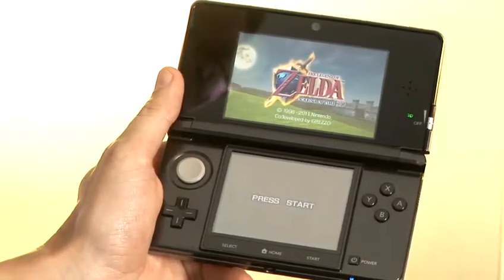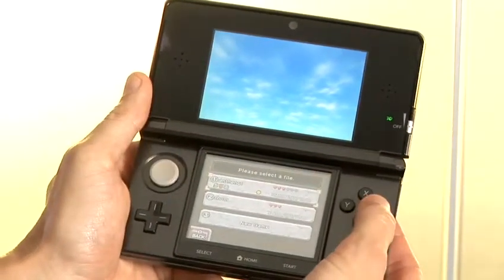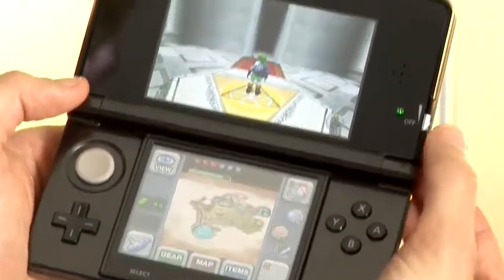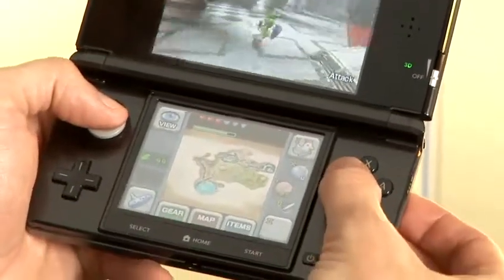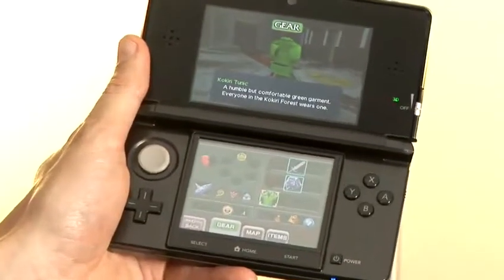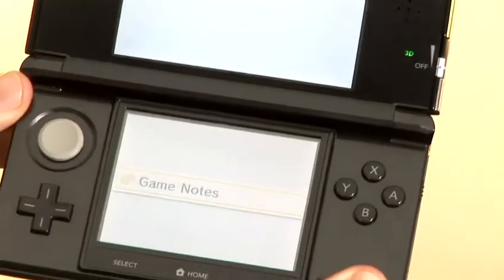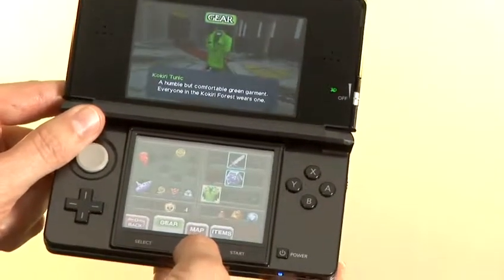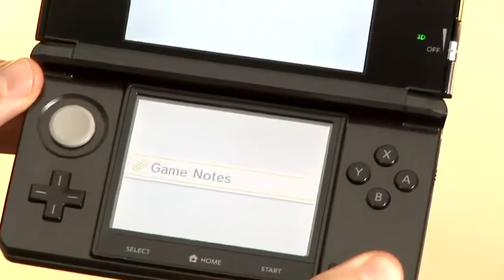How To Play Zelda Ocarina Of Time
This guide shows you How To Play Zelda Ocarina Of Time